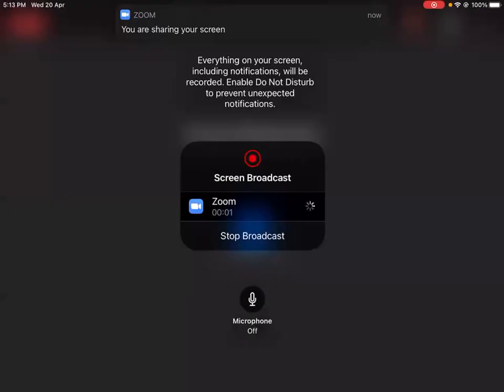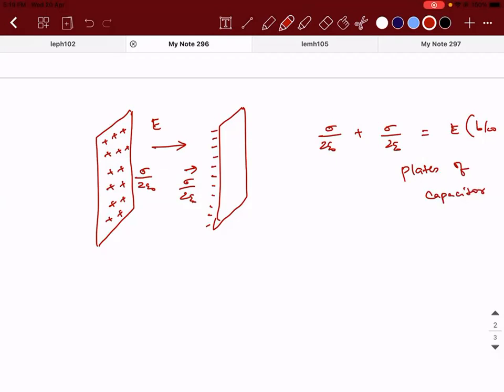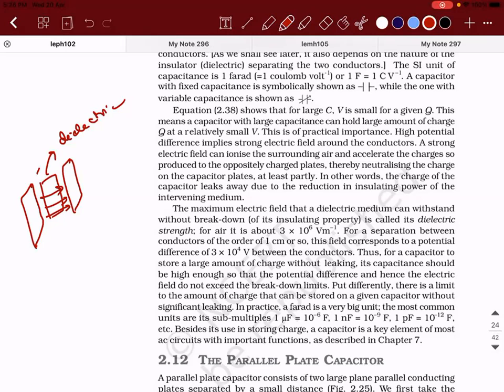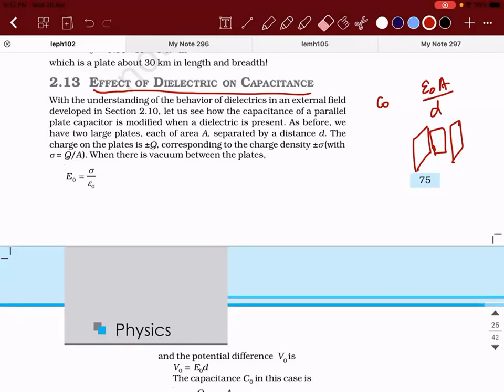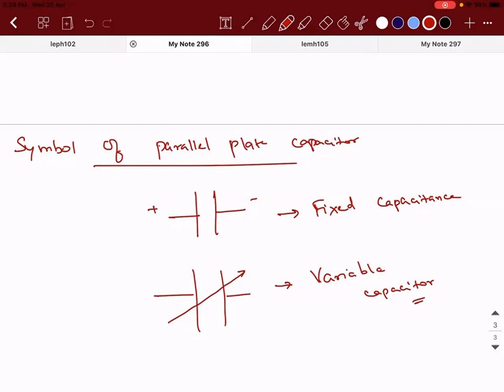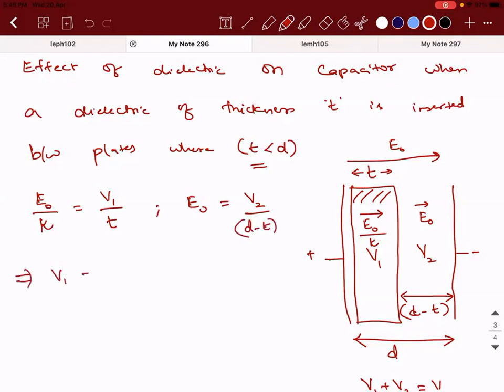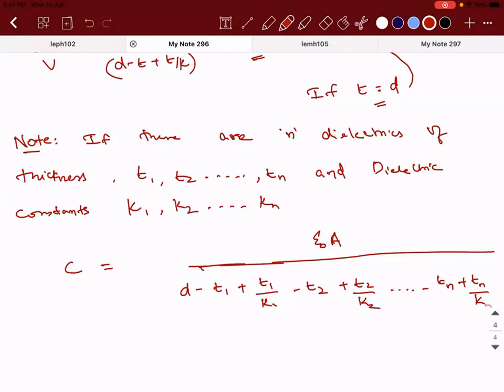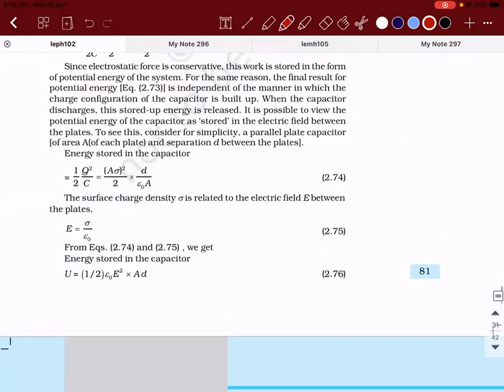XII Physics 20th apr 2022